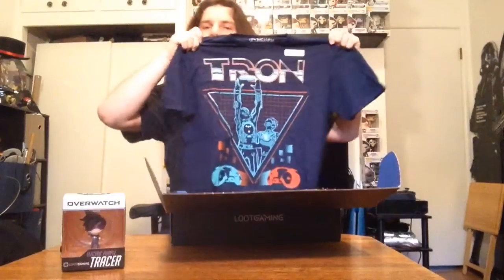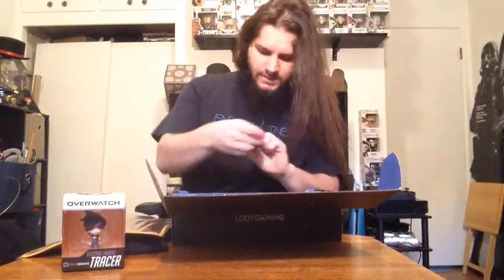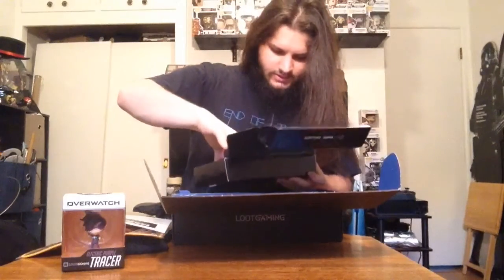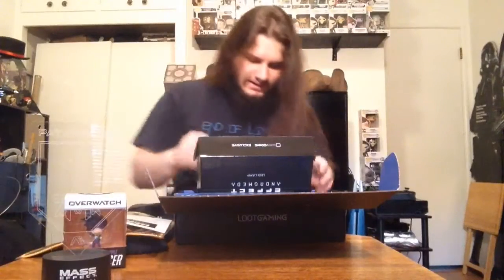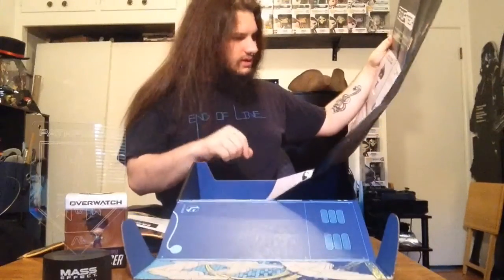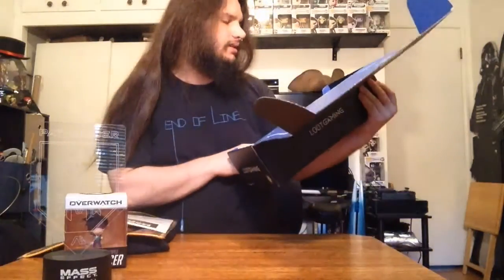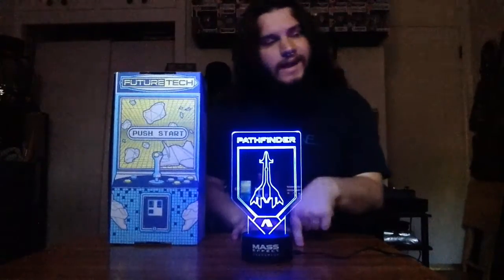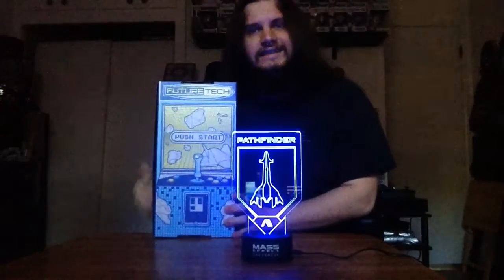March Future Tech lootcrate unboxing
A fun futuristic lootcrate with a couple of cool surprises!